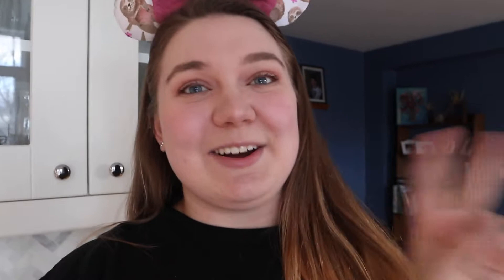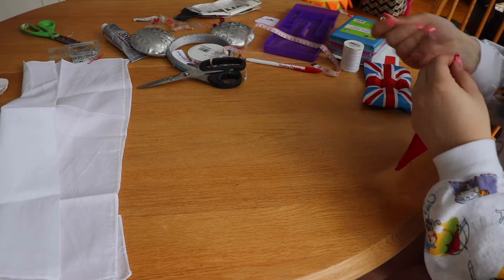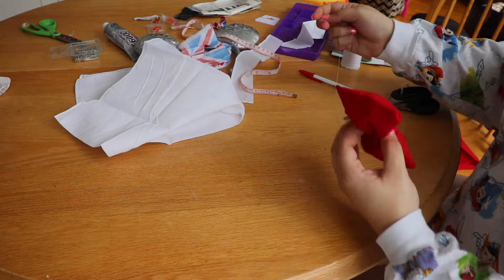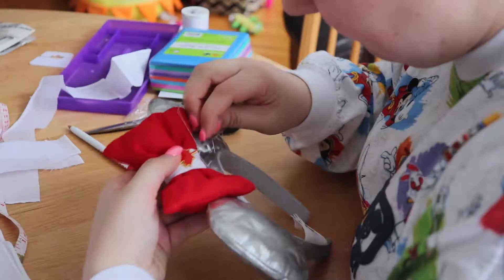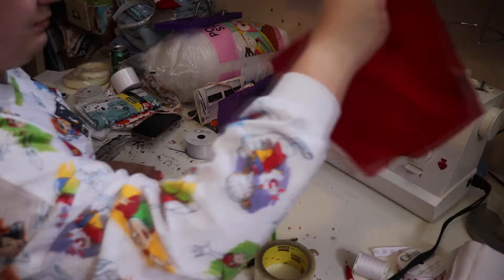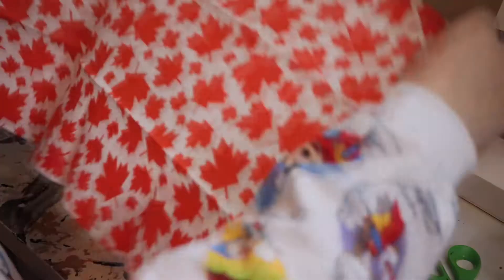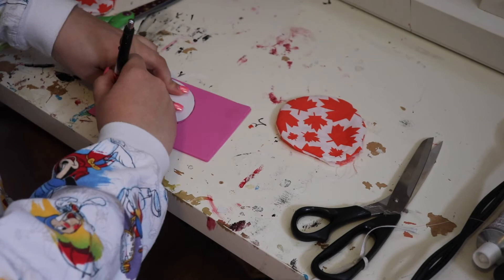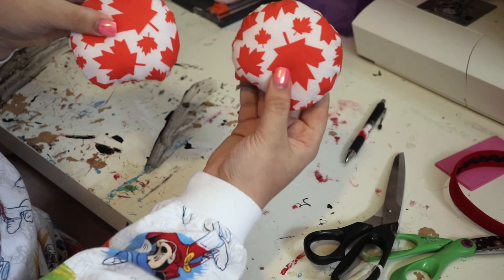I Made My Own Canadian Mickey Ears| EASY DIY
Sometimes you just gotta make a crafty, craft.🤓

For a long time, I have noticed that there is a very big hole in Disney’s merchandise. They don’t have any Canadian ears! So I took it upon myself to do two different DIY’s.

     🌻Follow me on Tik-Tok! @jenna.eraly 🌻

Supplies:
Epcot Ears:
- Maple Leaf Pins

From Scratch Ears:
- Head Bands
- Canadian Ribbon - I got it at Walmart but it’s not on their site